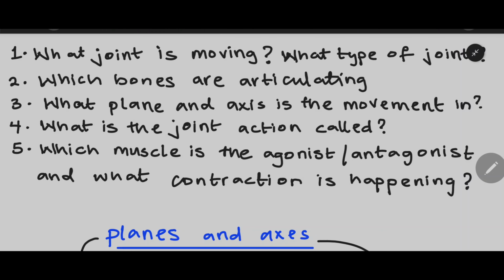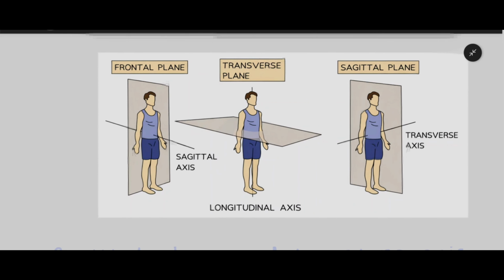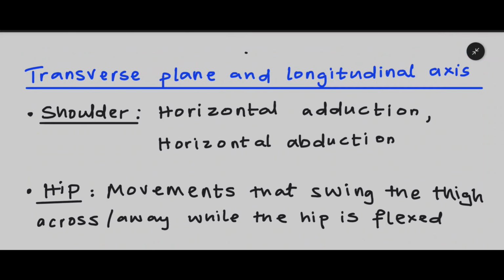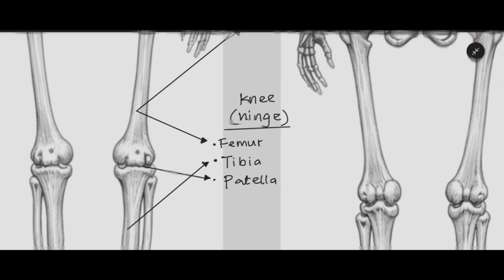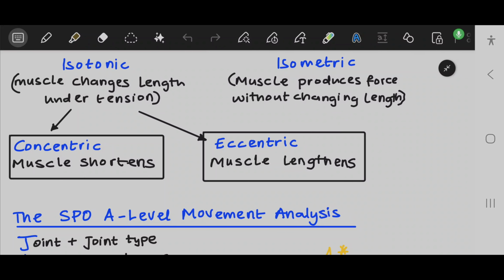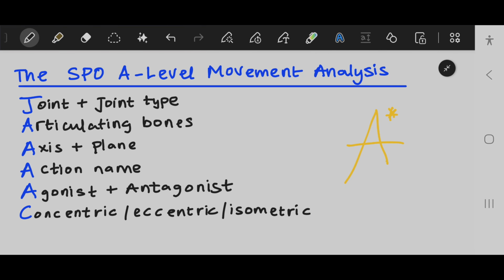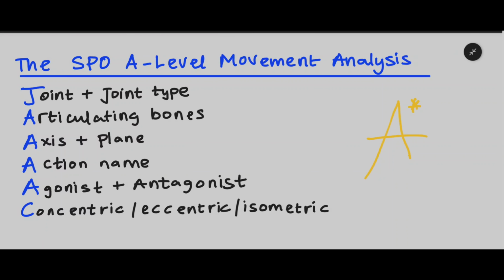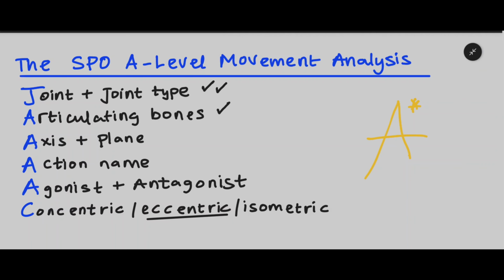The Musculo-Skeletal System and Analysis of Movement in Physical Activities (AQA A-Level PE) | SPO